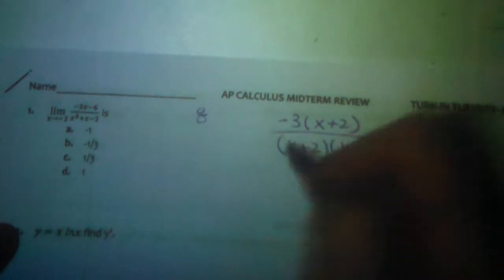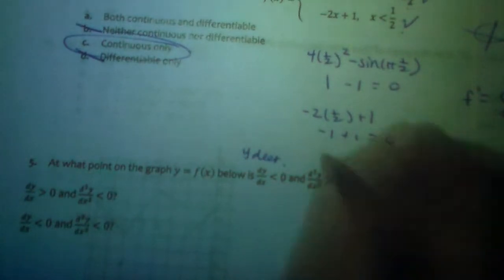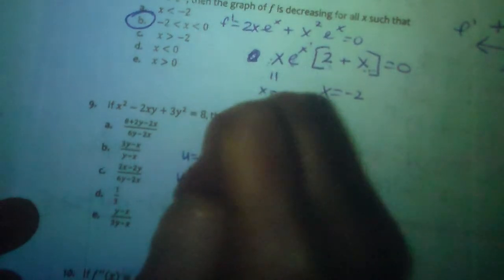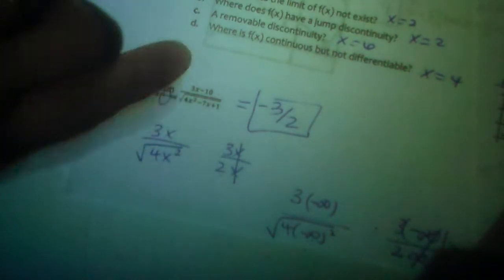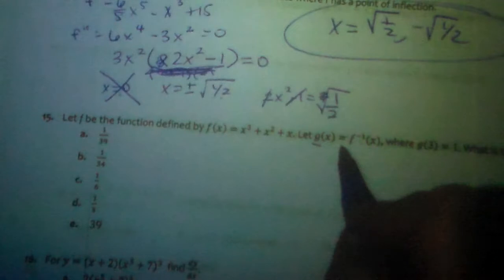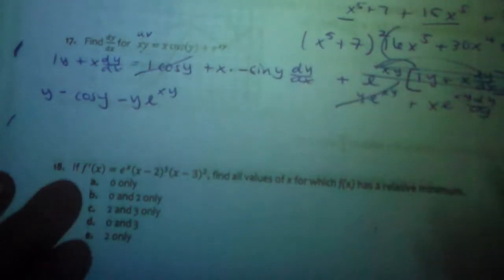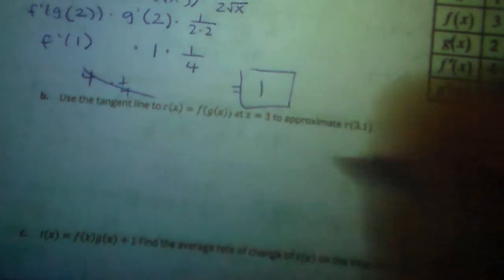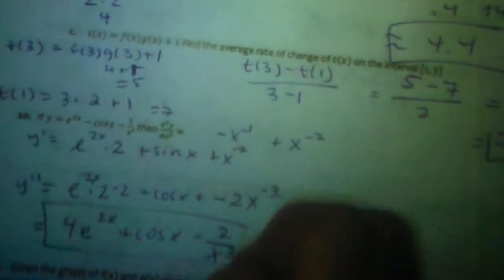Ap calc midterm review part 1